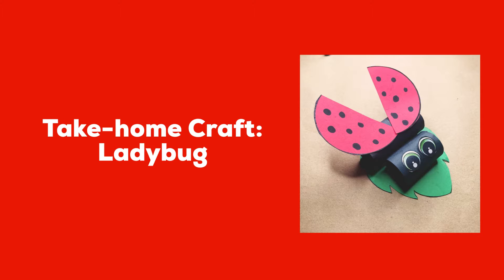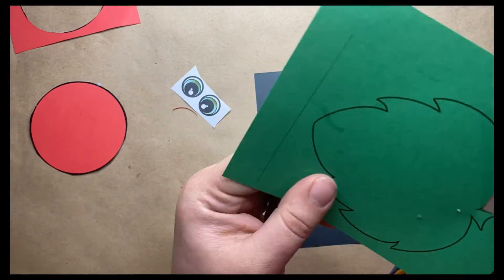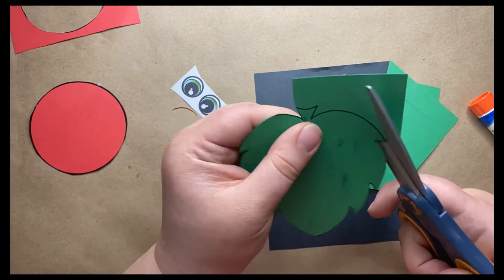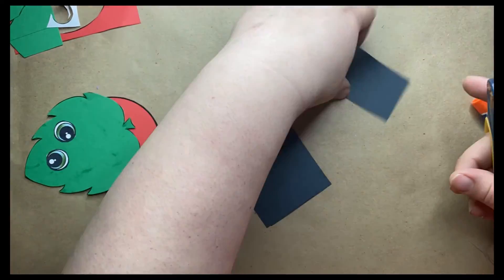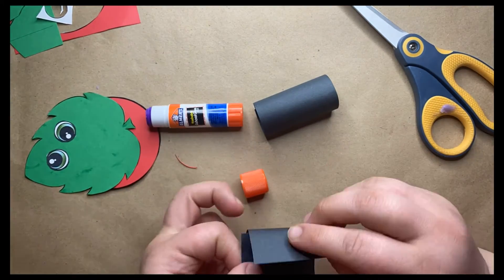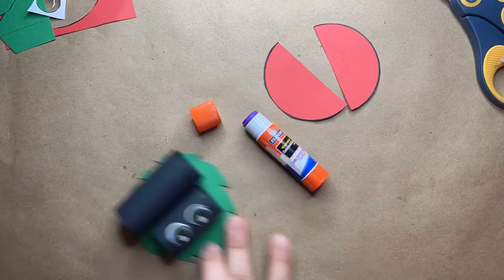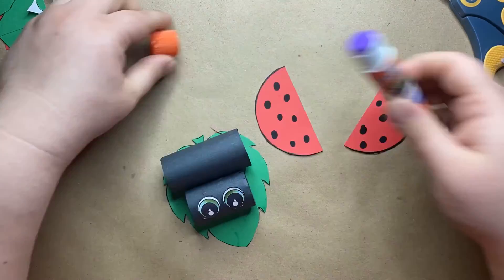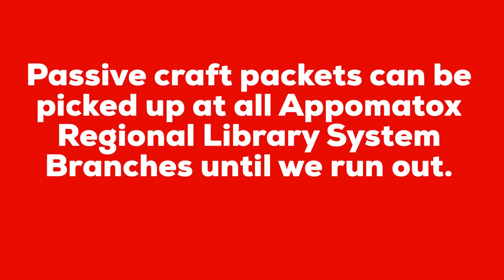Take-home Craft: Ladybug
Come to any of our branches and get a take-home craft kit. Make a cute 3D ladybug and practice your scissor skills!